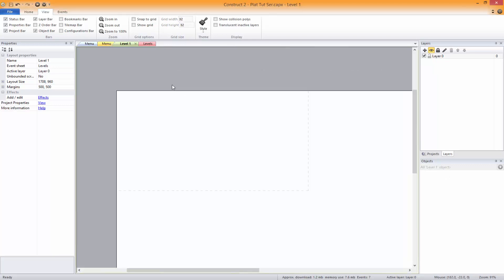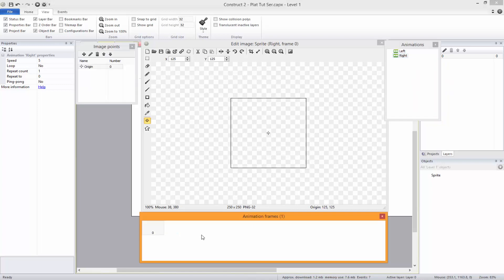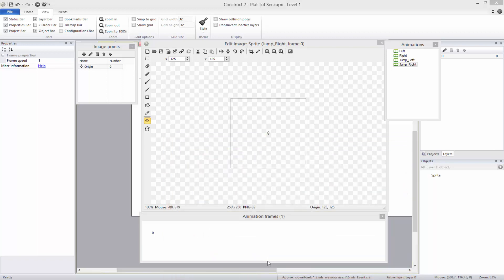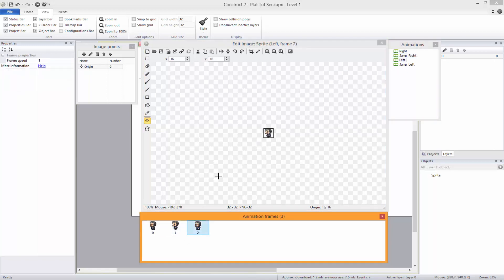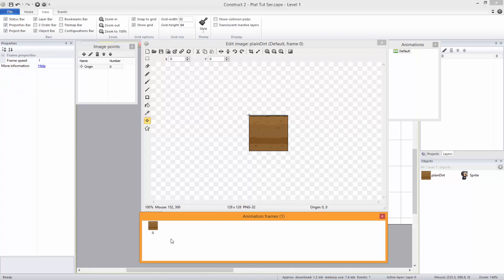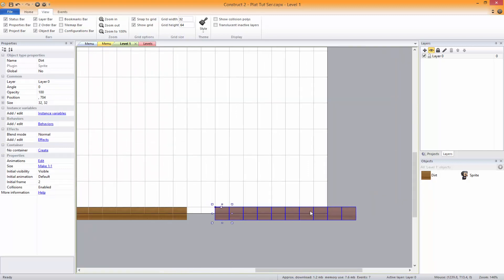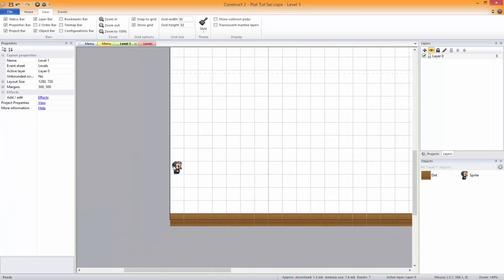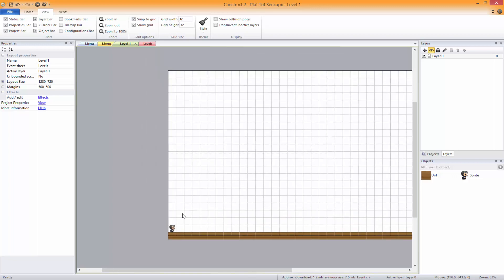#2 Complete Platformer Tutorials - First Level (Construct 2)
Welcome to a brand new series in which I will be showing you how to make a complete platformer using Scirra's Construct 2
I am using the full version but to complete this tutorial you can use free!

there is no copyright at all so feel free to use them as you wish.

I hope you have enjoyed this video, if you did why not help me out and leave a like and a comment, if you wish to love me go ahead and subscribe and I promise you will be kept up to date!

Wish to stalk me?  Go ahead why not, I love it secretly ;)

If you have a talent such as being a good gamer, good commentator, good vloger, or a funny guy, who knows maybe a unqualified teacher such as myself xD Why not start your own channel, seriously it's so much fun for some it becomes a career for others a hobby but on top of all its the best thing you can do in this era xD Start your channel now and then when you get your subscribers up (I know you will!) why not start getting paid back for all your hard work and time and partner with the best partnership out there and have a chance of meeting amazing youtubers such as Pewdiepie or The Yogscast!  If you already have a channel click this link to get started!

And now for the old boring crap xD
Copyright BOOOOOOORING: